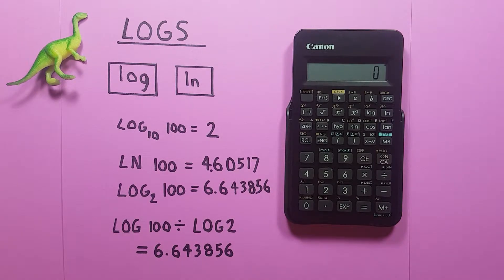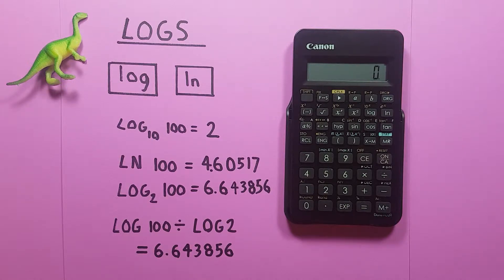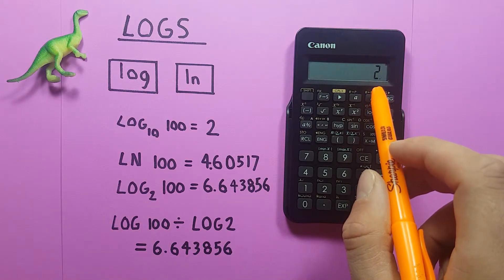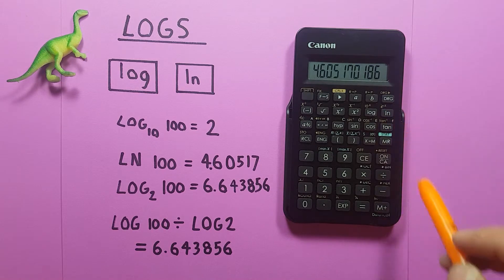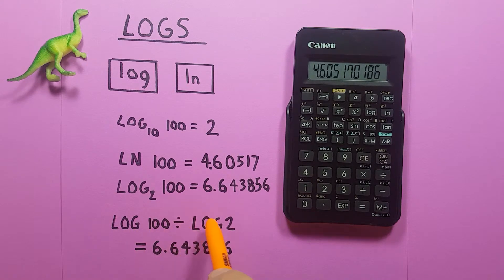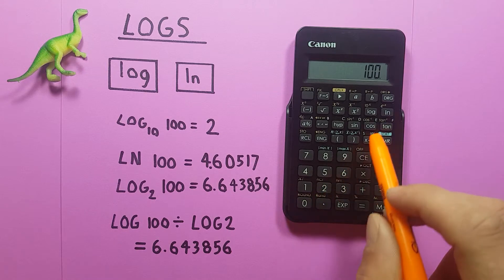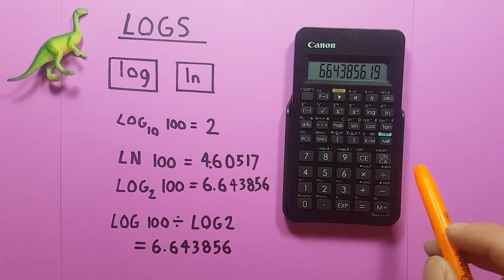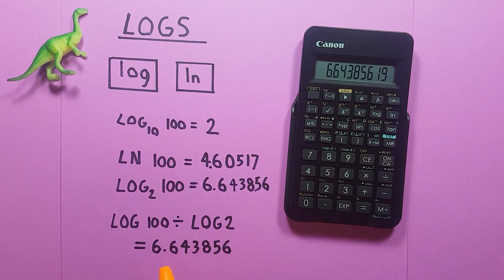How to Solve Logs with any base and LN on the Canon F-605G Calculator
**Sorry about the weird audio at the start**

A quick tutorial on how to solve logs or logarithms on the Canon F-605G Scientific Calculator. This video covers logs base 10, natural logs, and how to use the log change of base formula to solve any base.

Bitcoin: 34XYdDGtGuFvbgwjzP91AJZr6wbxhPyfNm

Ethereum: 0x042b212cF7e2A1Cdf5EC6913a2b70A019cbc4853